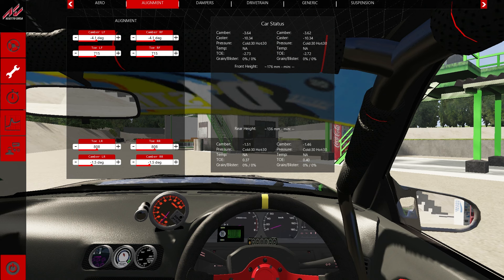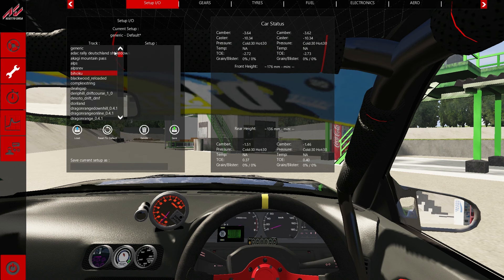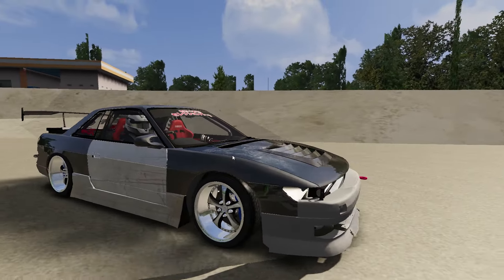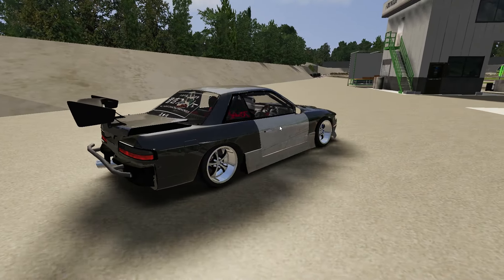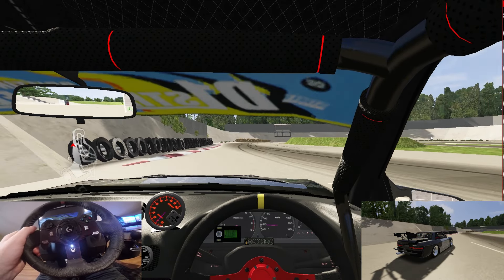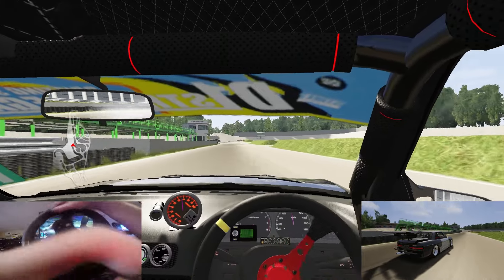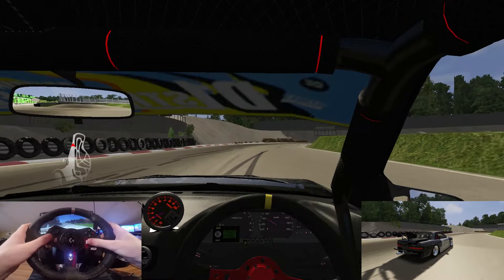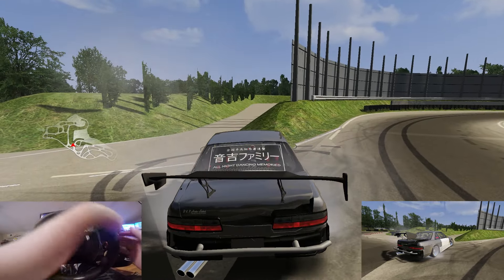The Most Beautiful Drift Missile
(Sorry about the audio) Cant wait till these are released! Its going to be mayhem;)

►►►►Add me on steam and lets drift! wetfingers◄◄◄◄◄

►►►►►►►►►►►►►SETUP◄◄◄◄◄◄◄◄◄◄◄◄◄
• Logitech G920 race wheel
•Logitech G920 Pedals
•Gteye Spring Upgrade (clutch, brake, throttle)
•Logitech G920 6 speed shifter
•Wheelstandpro V2
•htt-10crp Massage chair ☺ (idk why i have it)

Want to drift with me??

►XBL Bonyshadow

►Steam WetFingers

Join my g920 Club for fh2 and well get some sliding going

►FH2 Drift club "G920"

►►►►PC SPECS◄◄◄◄
►Corsair 300r case
►Gigabyte z97x-ud5h-bk black edition motherboard
►16gigs  ddr3 16Hyperx ram 4x4
►Intel i5 4690k OC to 4.5ghz
 ►Two (sli) Gigabyte gtx970 g1 X2
►corsair h100 water cooler
►1tb wd black
►2tb wd black
►500gb sandisk ssd
►Evga 750w modular power supply
►maxed the fan so i have 6 i think they are around 120mm